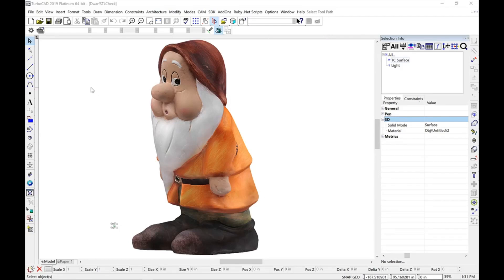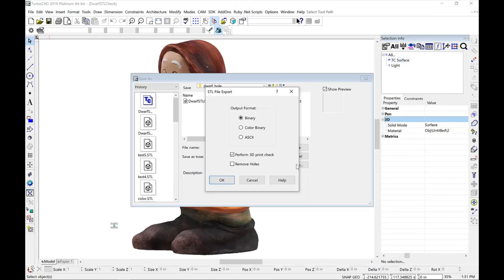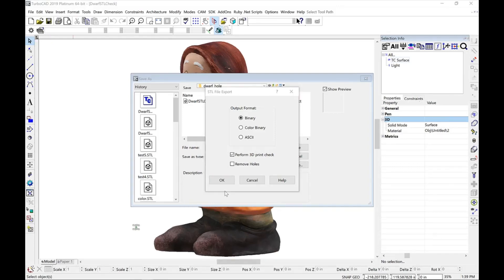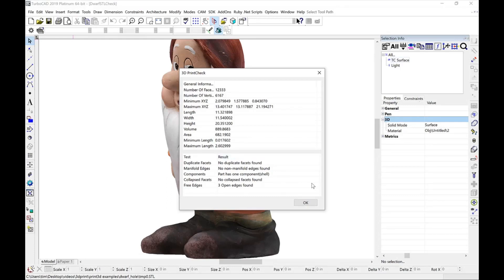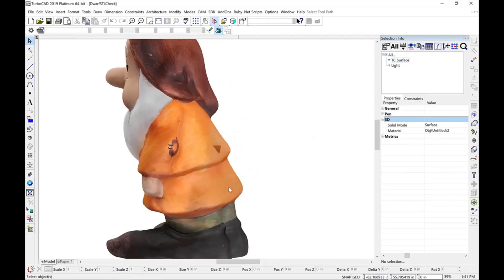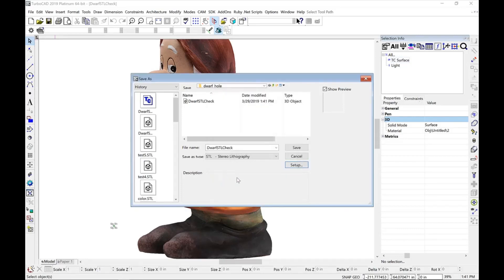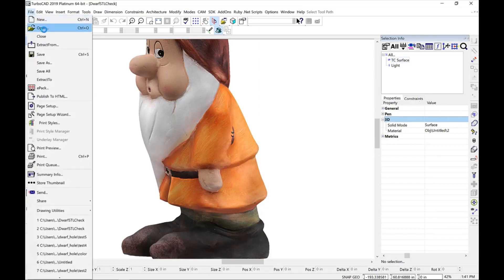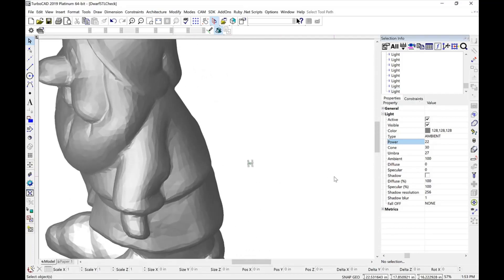TurboCAD 2019 Tutorial: 3D Print Check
A new 3D Print Check option has been added when exporting an STL file. This tool checks part for the following common topological errors such as:
• non-manifold edges
• duplicate facets
• collapsed facets
• consistent normal orientation
• open edges
• shells

The tool also displays geometry information such as extents, number of facets/vertices, area, and volume. When saving an STL file, the user is given the option of performing a print check on the 3D model.